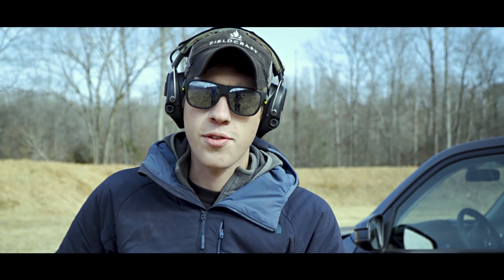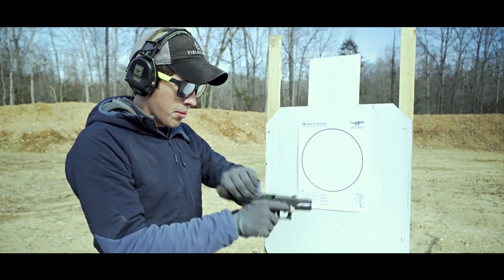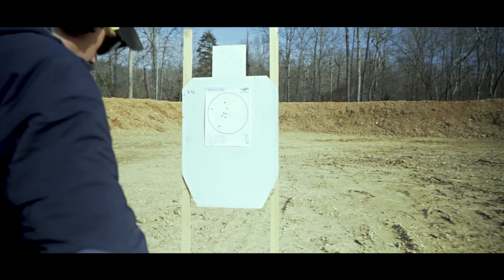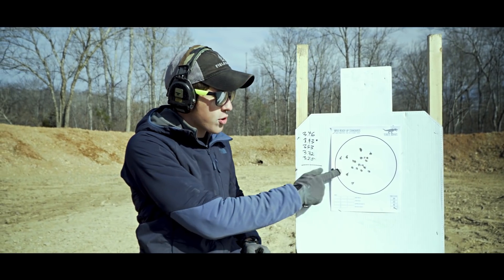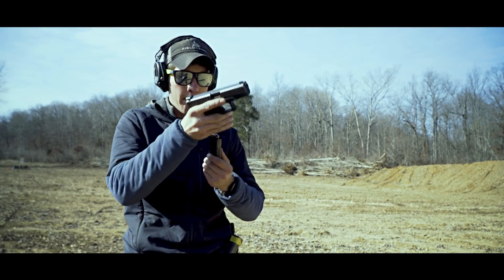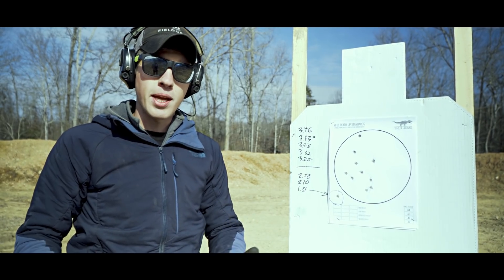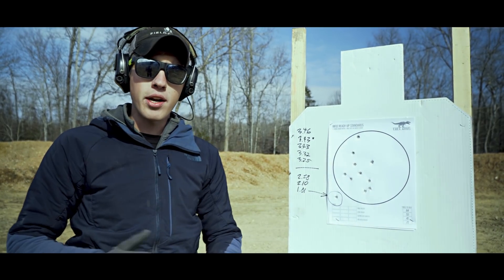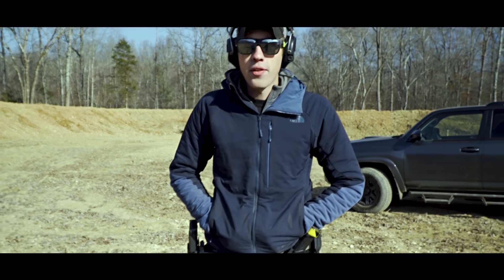Why You Should Miss When Shooting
Lucas Botkin explains an important philosophy of self-training. The importance of pushing oneself to the point of failure.

Equipment used:
- BCM Rifles
- Glock 19 and 17
- Leupold DeltaPoint Pro
- Eotech Vudu scope
- Nightforce NXS 2.5-10
- Trijicon RMR
- Aimpoint T2